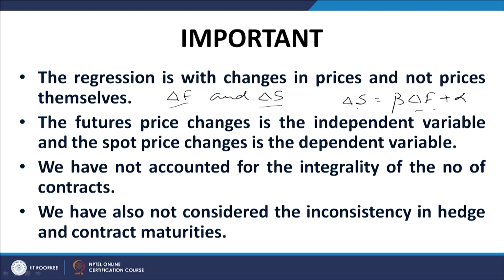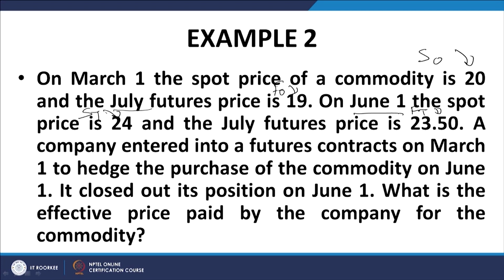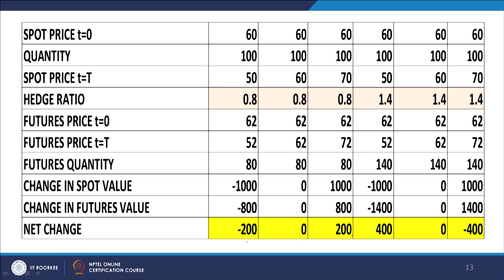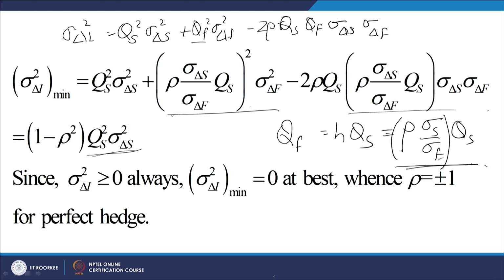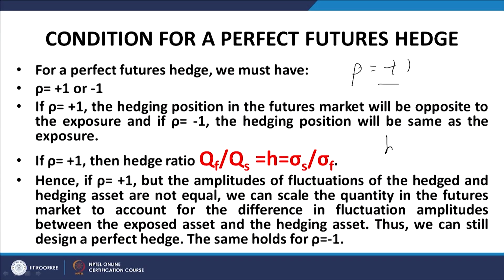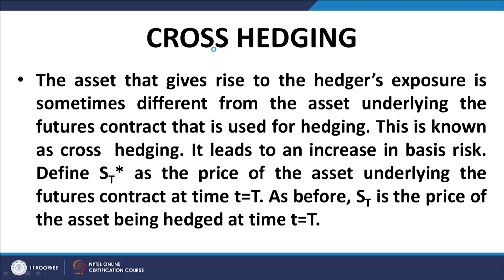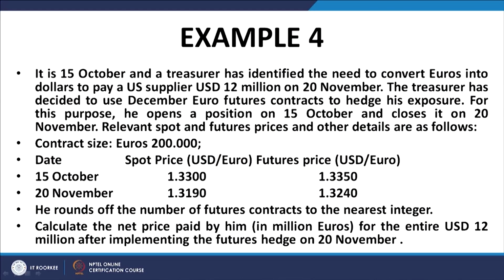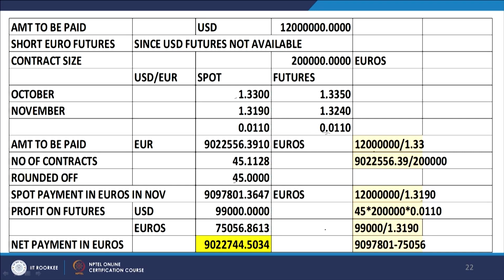Futures Hedging: Examples